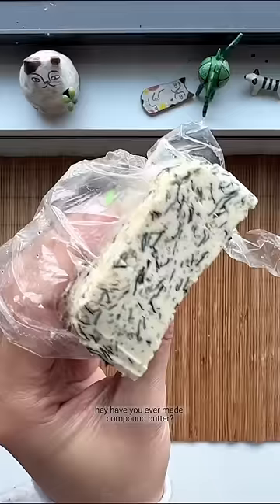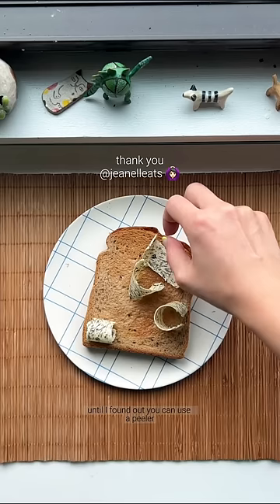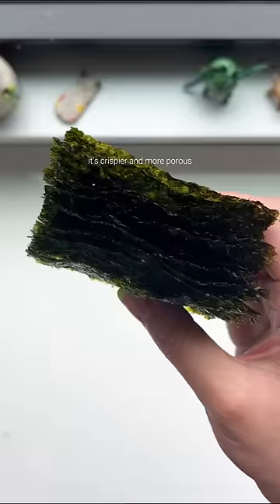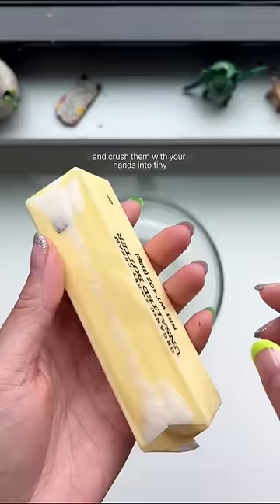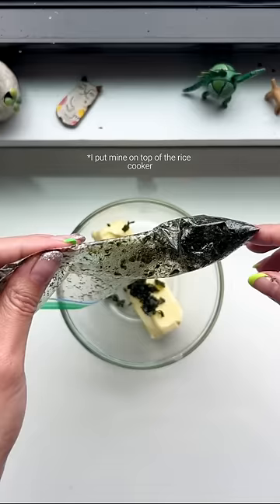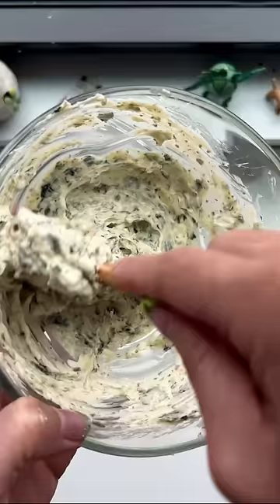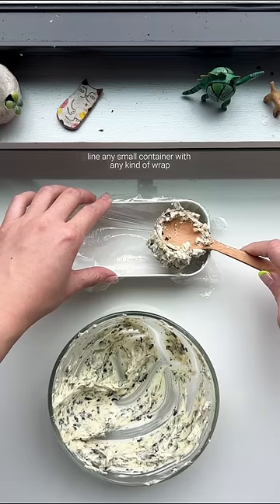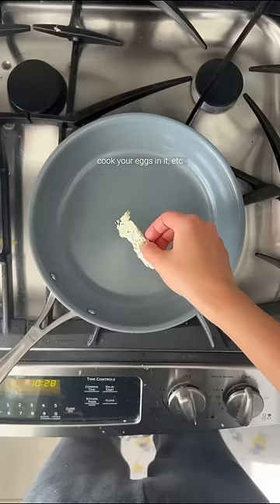This is the ONLY way I will spread butter on toast